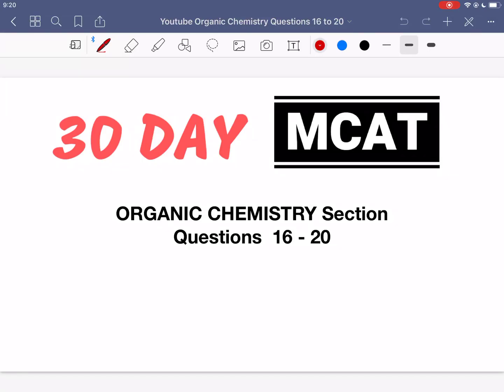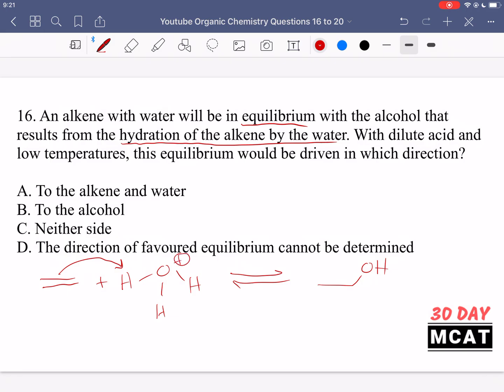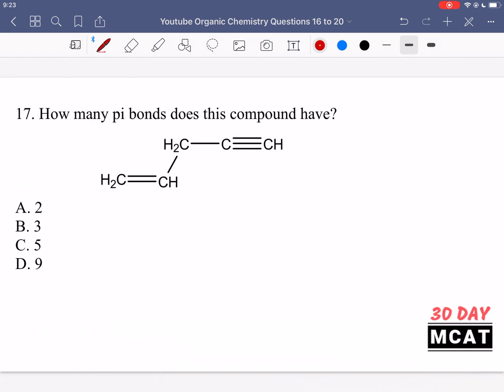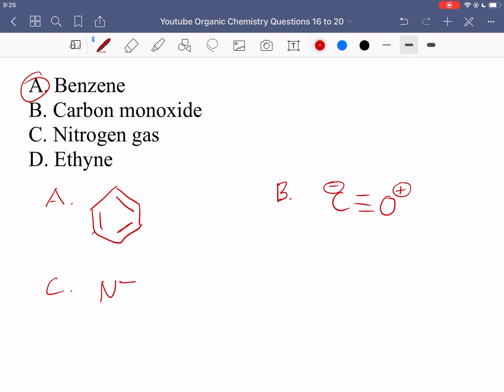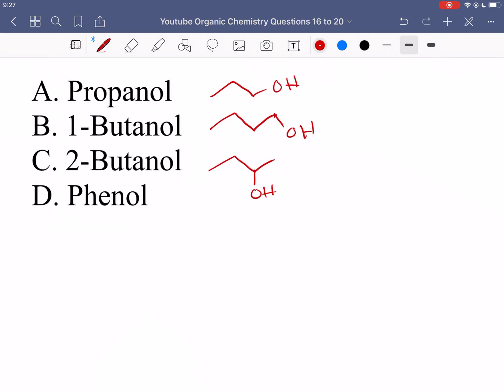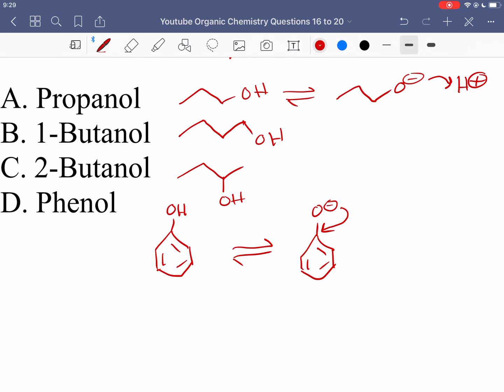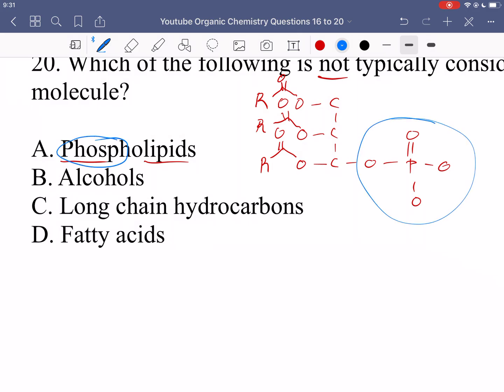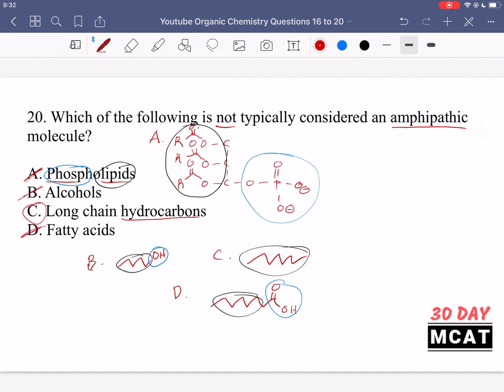30 Day MCAT Organic Chemistry Questions 16-20